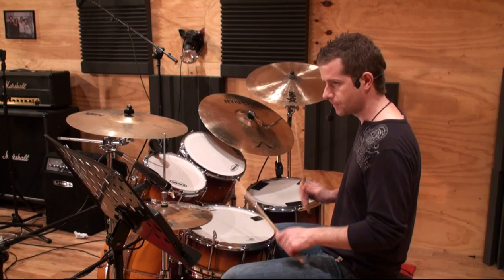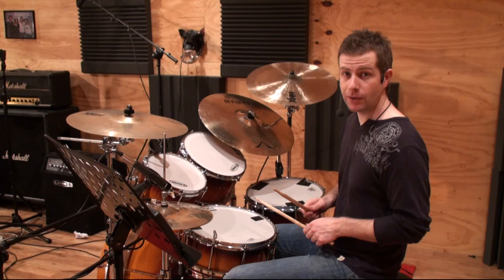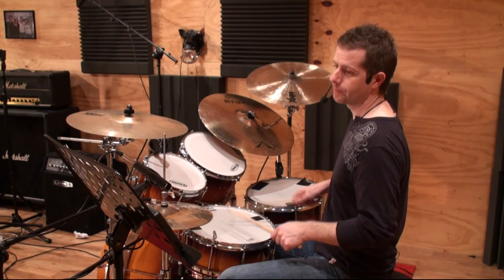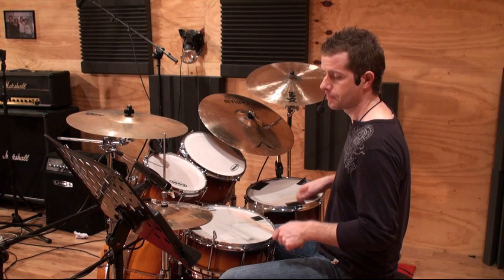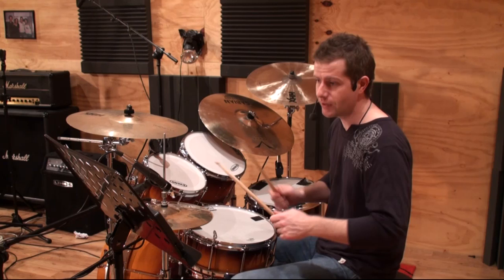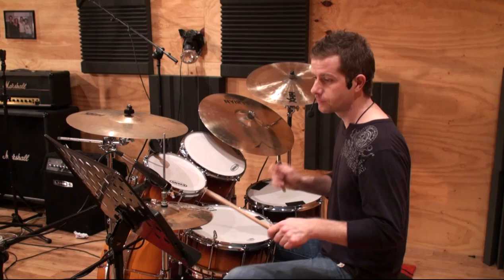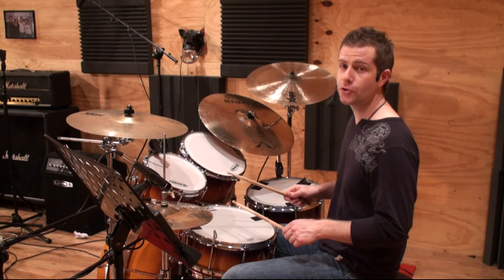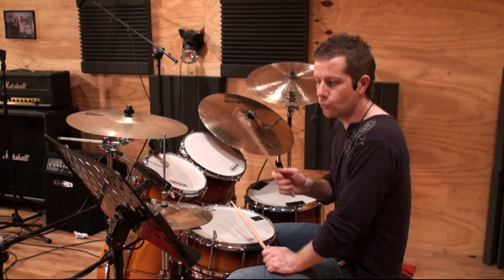Intermediate Snare Solo - Icanplaydrums.com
Not improving much? Try for over 250 FREE HD video lessons. All topics from Rock, Metal, Funk, Latin, Jazz, Covers, Percussion and more!

This lesson looks at how you can